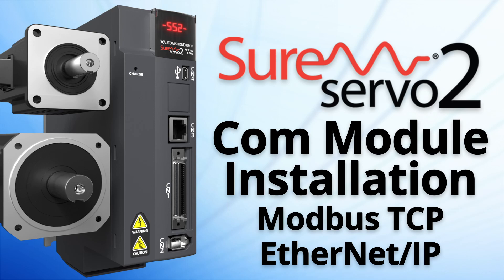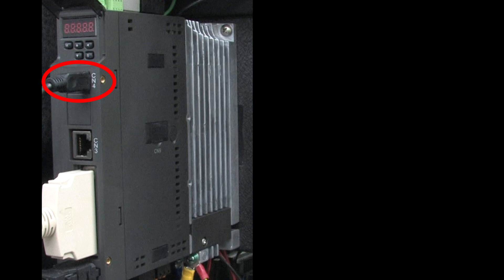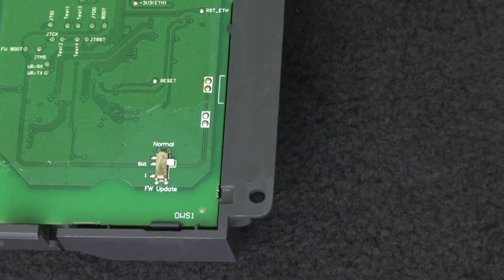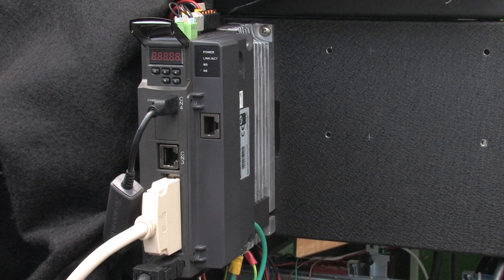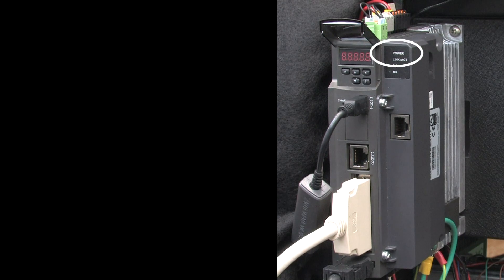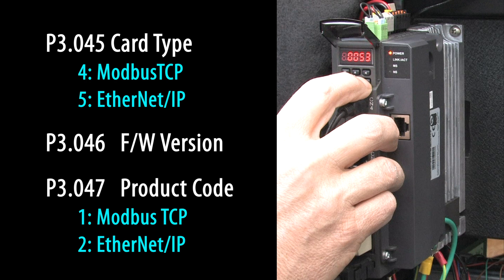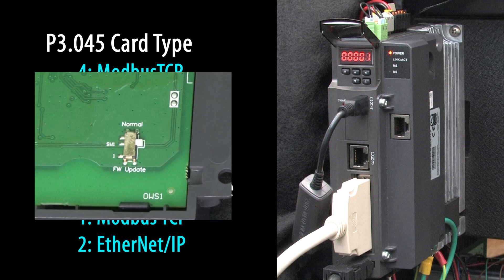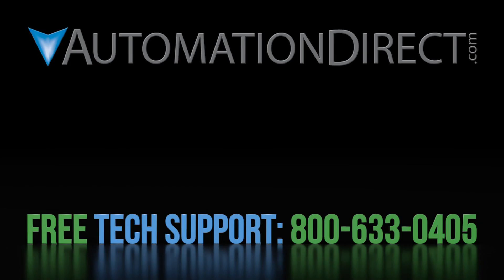SureServo2 Communications Card Install from AutomationDirect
Learn how to install either the Modbus TCP or the EtherNet/IP optional comm cards in the SureServo2 Motion Control Drive.

Related AutomationDirect.com part numbers: SV2-CM-MODTCP, SV2-CM-ENETIP